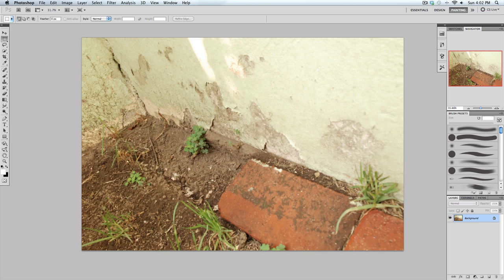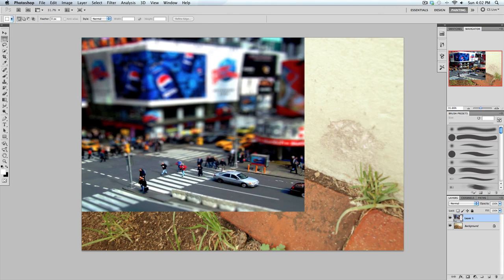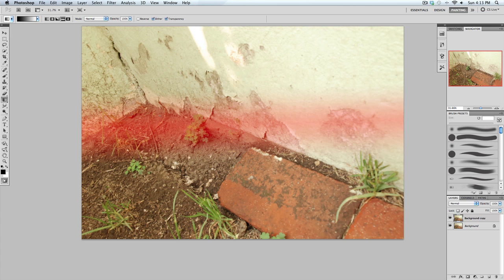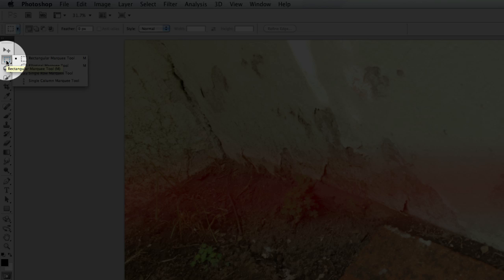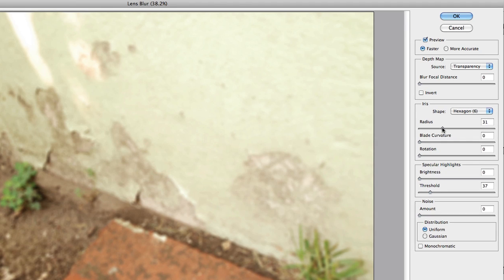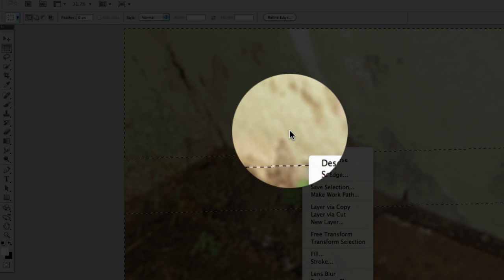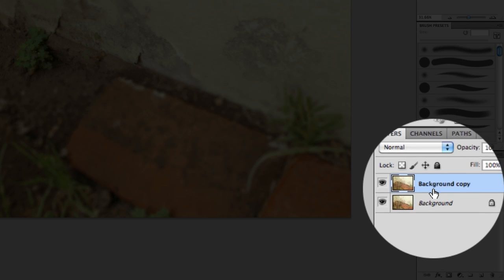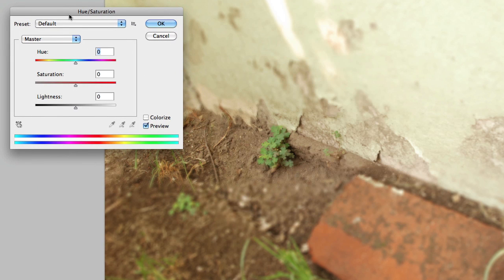Tilt & Shift Photography Photoshop Tutorial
Learn how to give the impression of a miniature model through an effect of Photoshop CS5 on mac.